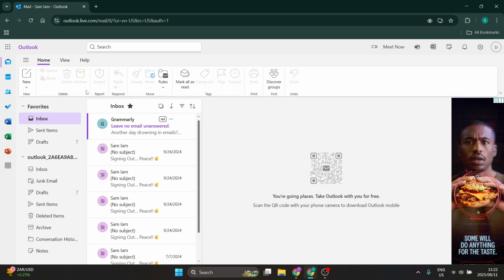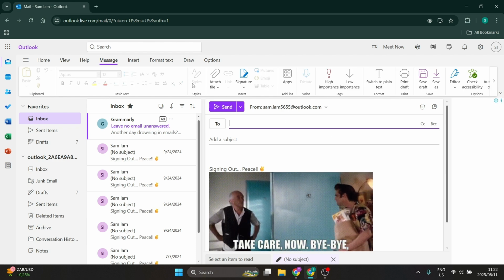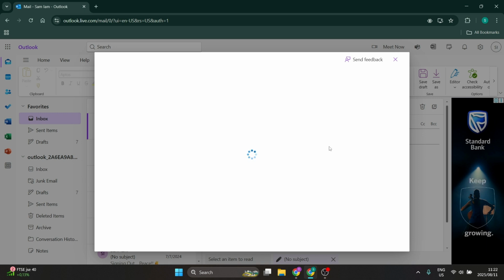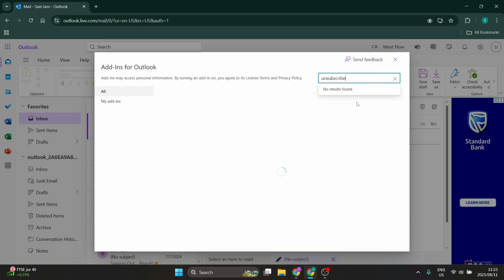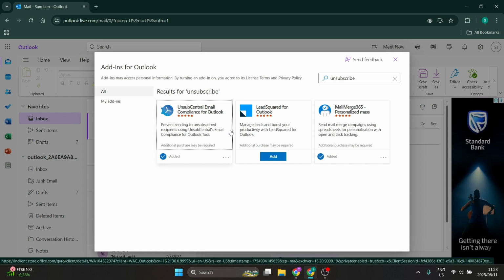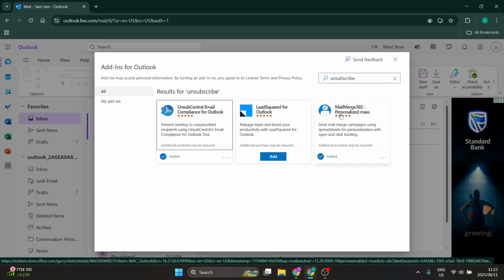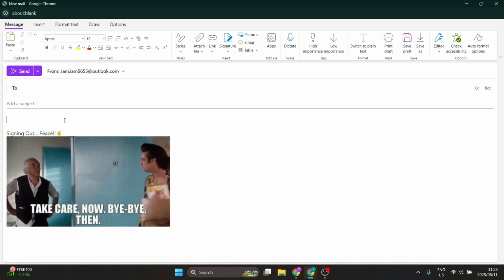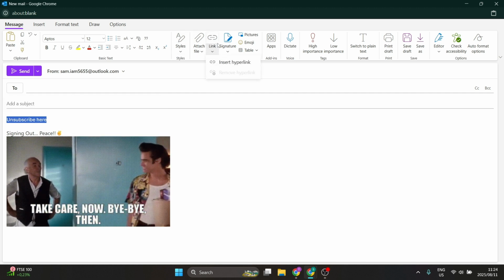How to Add/Create Unsubscribe Link in Outlook | Outlook Tips 2026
This tutorial, How to Add/Create Unsubscribe Link in Outlook, guides you through the process of including an unsubscribe link in your Outlook emails, helping you comply with email marketing regulations and maintain recipient trust. Whether you’re sending newsletters, promotional emails, or bulk communication campaigns via Outlook, having a clear and functional unsubscribe option is crucial. Learn how to create professional-looking unsubscribe links using Outlook’s hyperlink tool and how to customize the link’s text for clarity and professionalism. We also cover best practices for placement of unsubscribe links within your emails so they are easy to find but don’t detract from your message. Additionally, learn important compliance tips regarding CAN-SPAM and GDPR that impact how unsubscribe requests should be handled. Ensure your email campaigns maintain legal standards and respect your recipients’ preferences with this essential guide.